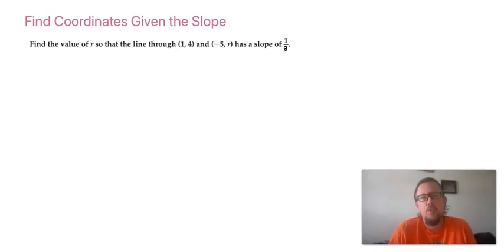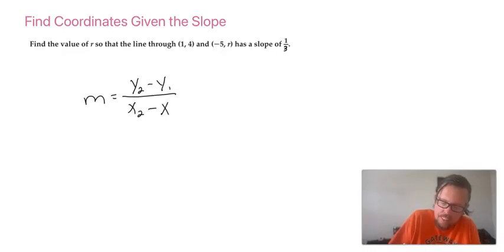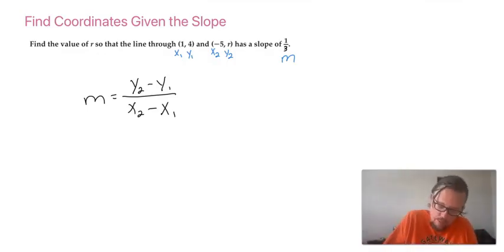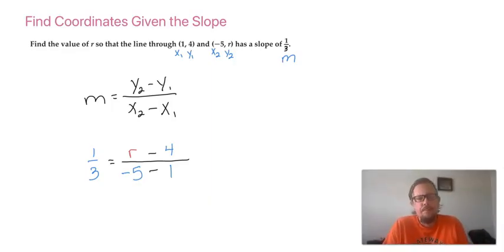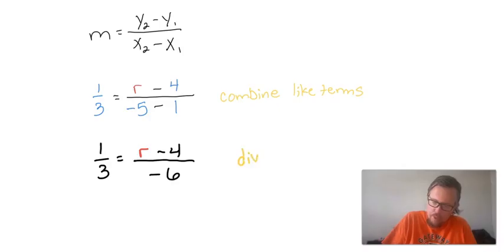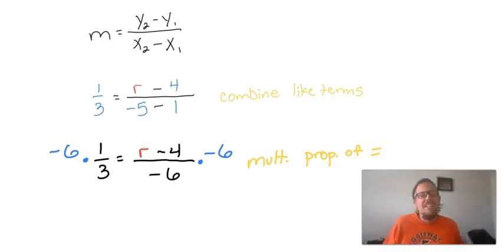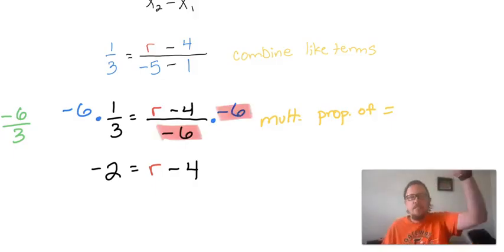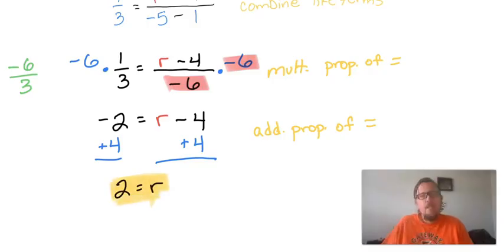Lesson 3.3.6 Rate of Change and Slope: Find Coordinates Given the Slope